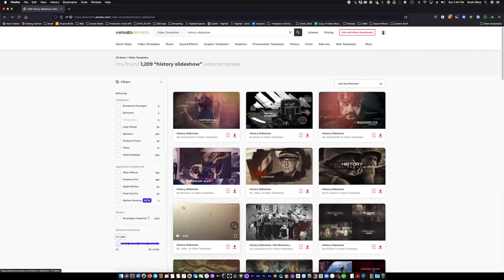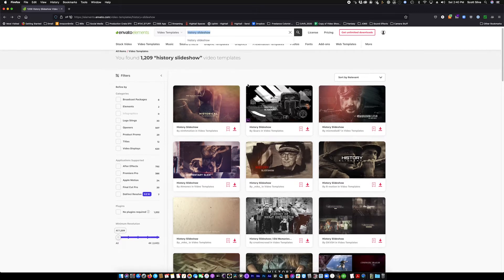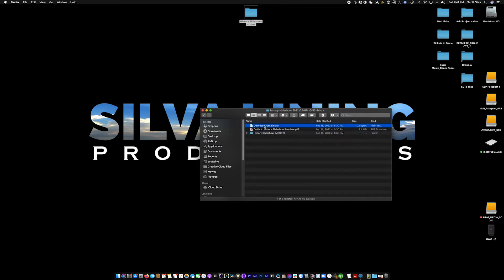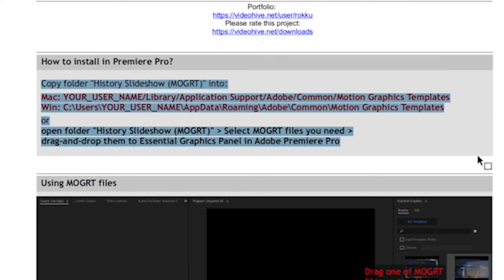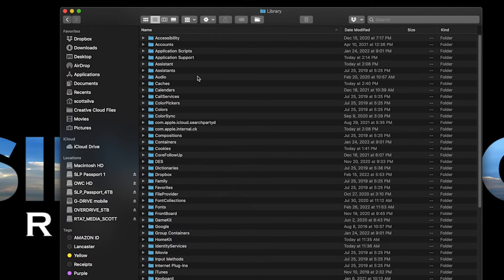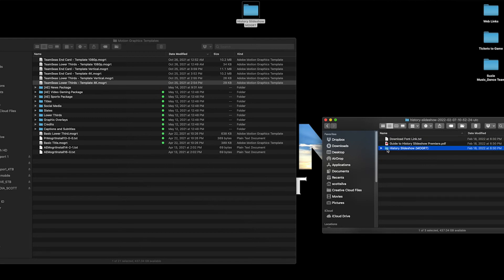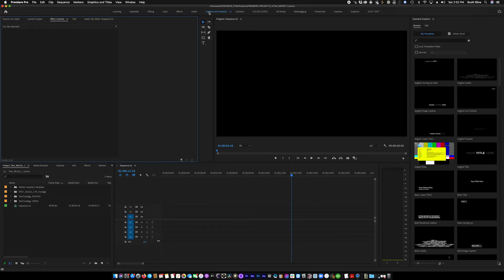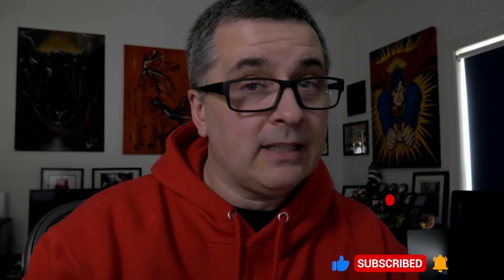How to install a MOGRT into Premiere Pro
How to install a MOGRT template file into Premiere Pro.

Copy folder "History Slideshow (MOGRT)" into:

Mac: YOUR_USER_NAME/Library/Application Support/Adobe/Common/Motion Graphics Templates

Win: C:\Users\YOUR_USER_NAME\AppData\Roaming\Adobe\Common\Motion Graphics Templates

MY GEAR:
Vlogging camera
Bendy Tripod
Camera Clamp
Main DSLR
Interview Lens
iPhone Mic
Other Mic
Big TRIPOD

MY DJI DRONE:
Mavic Air